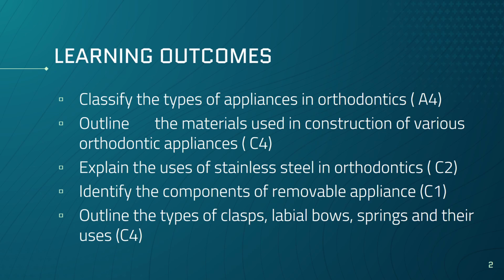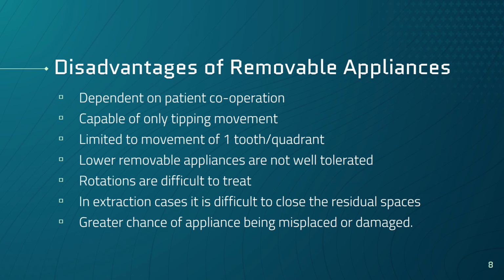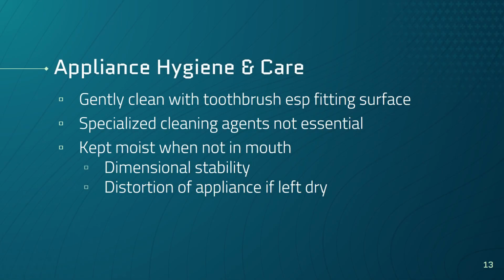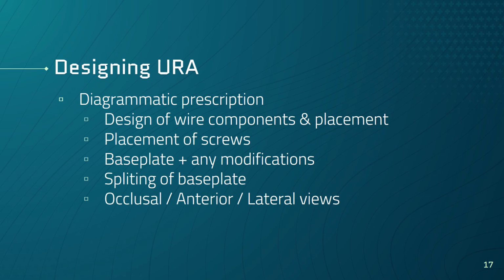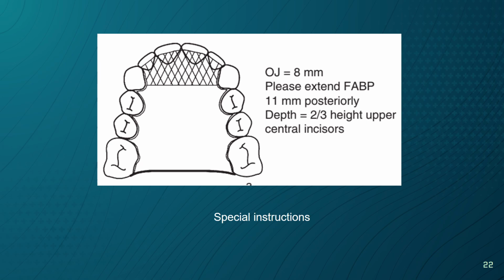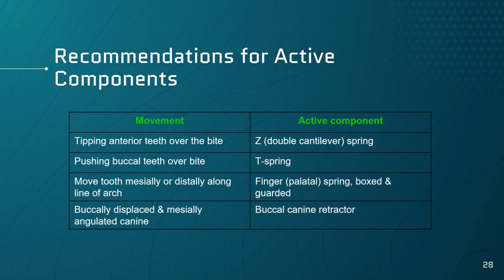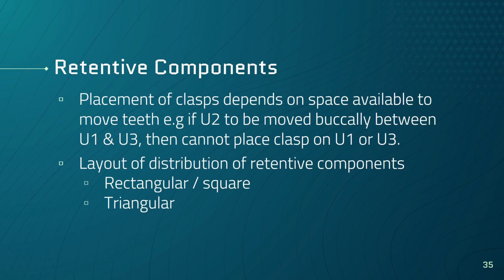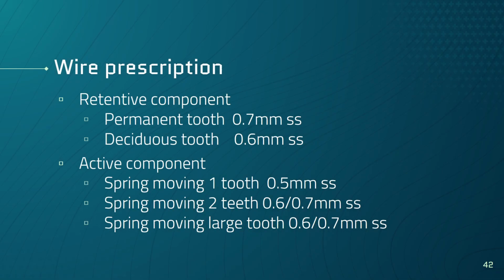Removable Appliances 1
Title: Removable Appliances 1
Date: 02 May 2024
Dept: Orthodontics